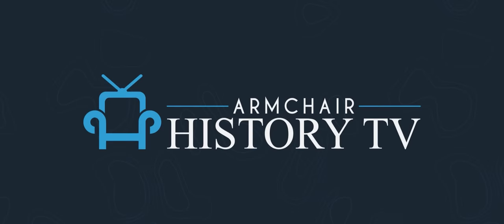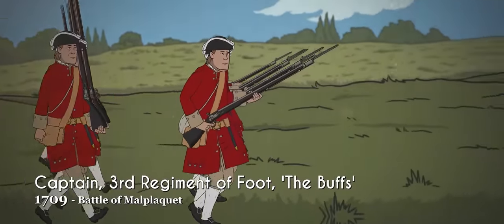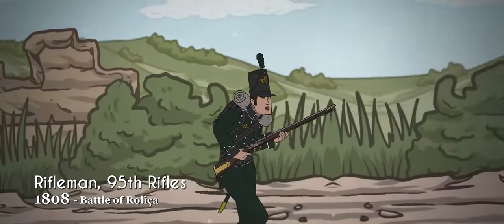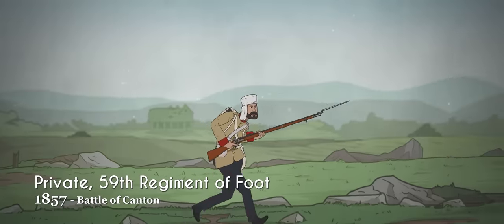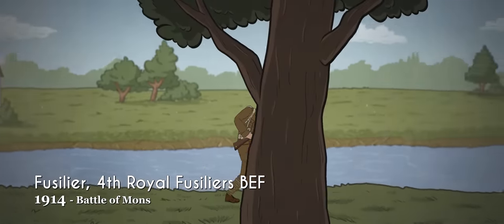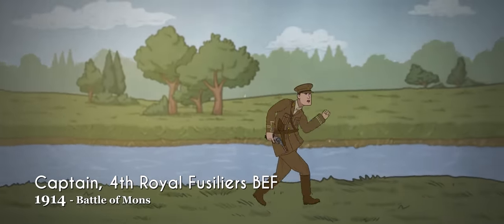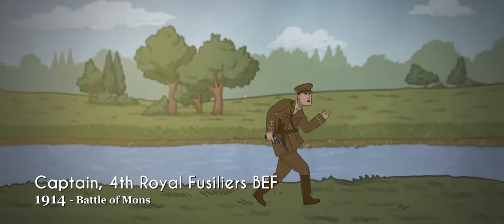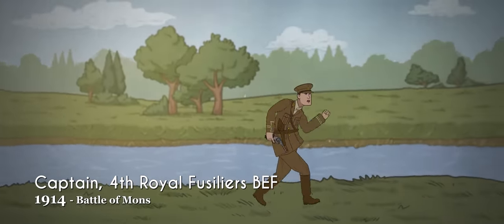Evolution of British Uniforms | Animated History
*Credit to our new artist Celia S. Bode
*Credit to our new artist Adam Silven

Sources:
“ATC Pirbright.” The British Army. The British Army. Accessed August 10, 2021.
Baez, Kevin. “Weapons of War (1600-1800).” Smithsonian Learning Lab. Accessed August 10, 2021.
“Corps of Royal Engineers.” National Army Museum. National Army Museum. Accessed August 10, 2021.
“Gurkhas and the Malayan Emergency.” The Gurkha Museum. The Gurkha Museum Trust Winchester, December 11, 2020.
“United Kingdom.” Camopedia, November 25, 2010.
“Visual Identity: History of the British Army Uniform – Redcoats.” thinkingouttabox, December 3, 2012.